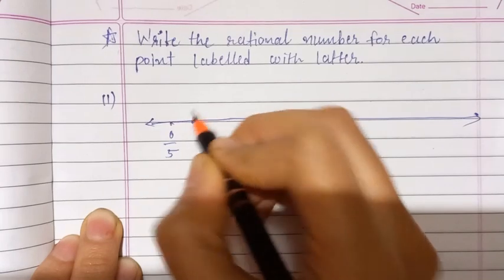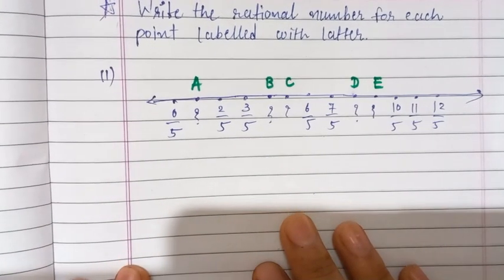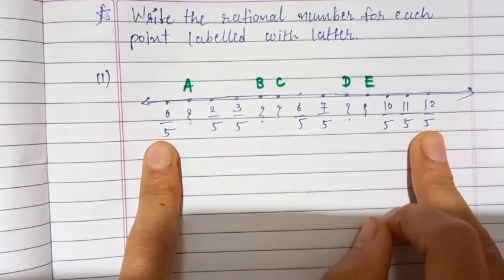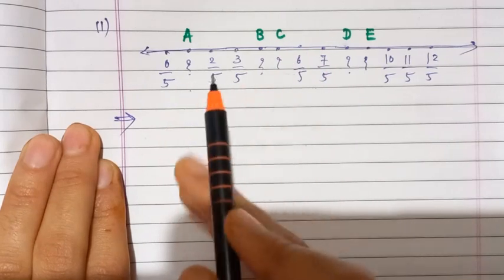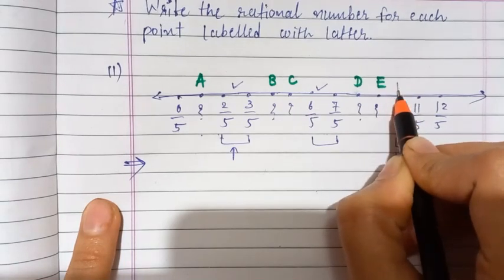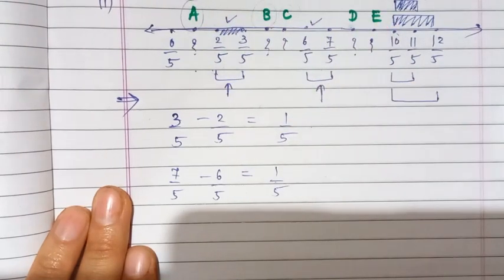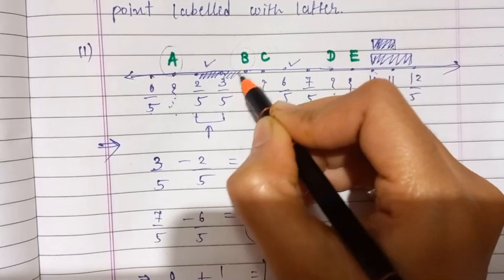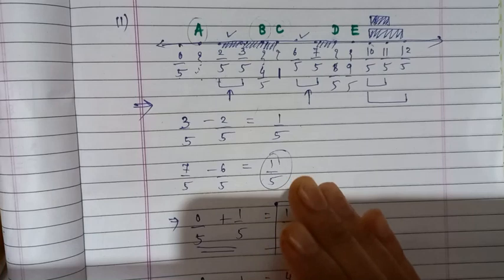Rational numbers STD-8 Part26